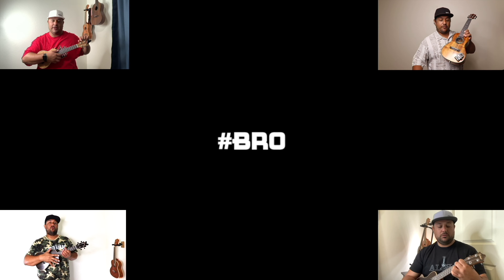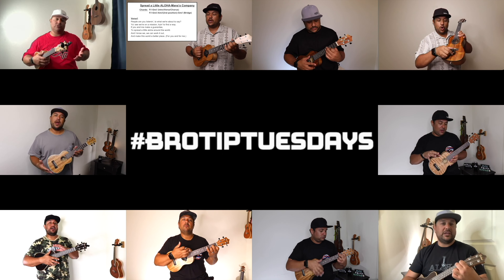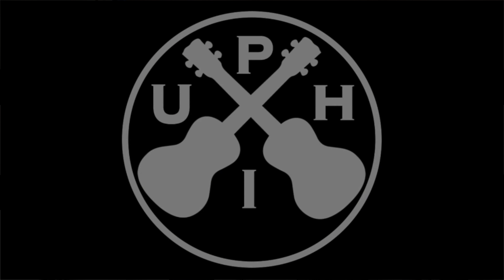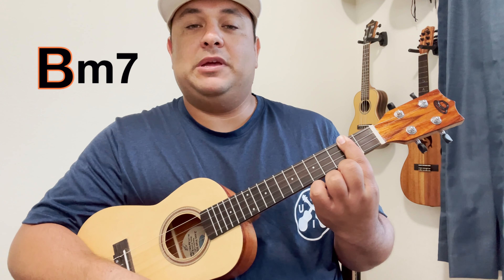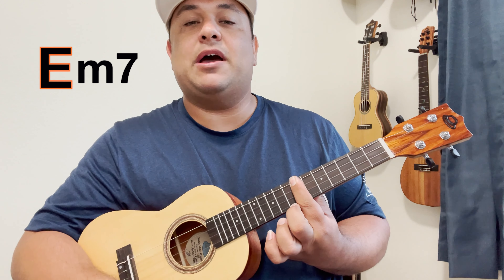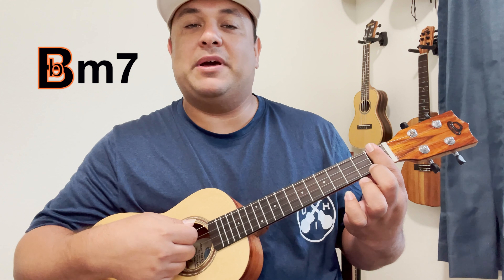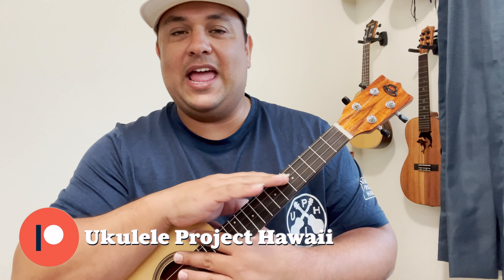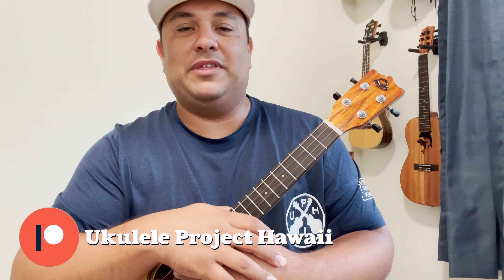ANY MNOR 7TH CHORD ON UKULELE // ?m7 //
When you need to find how to hold that motor 7th chord, just remember this BroTip. Use the bottom string to find what chord it is.

SCHEDULE FOR UPLOADS:
*Monday.. Motivational videos (UP-Strum Podcast)

*Tuesday.. BroTipTuesday: tips and tricks on becoming better in your ukulele lifestyle

*Wednesday.. Tutorial: A tutorial or play-a-long with chords and teachings.

*Saturday.. UPHi UKE VLOG: VLOGS to see the best places to visit when you are an ukulele player, maker, or enthusiast visiting Hawaii.

*Sundays.. Strumming Sundays where you get some of the beautifulest chord progressions to strum along to.